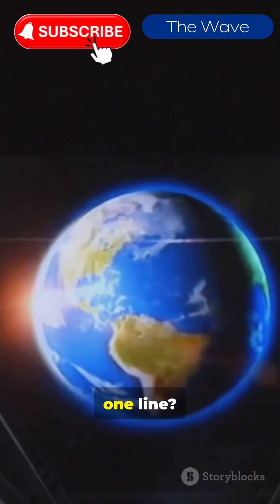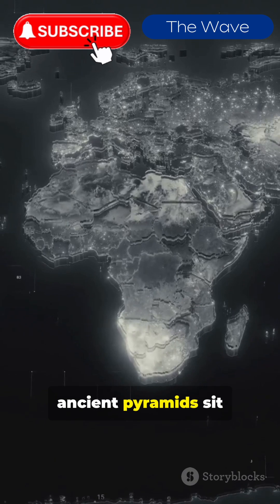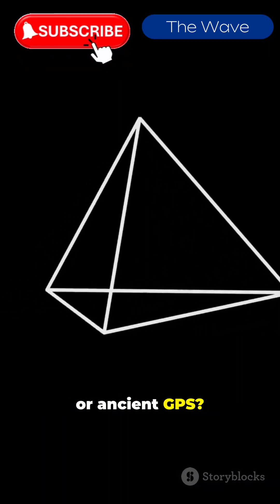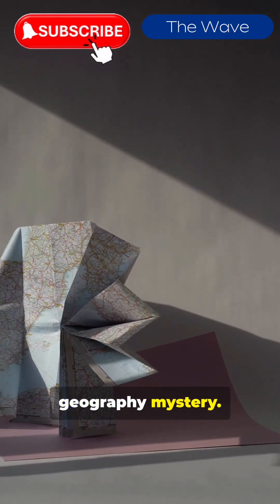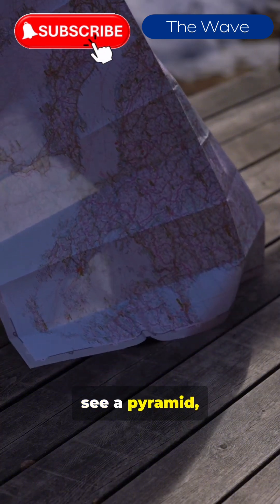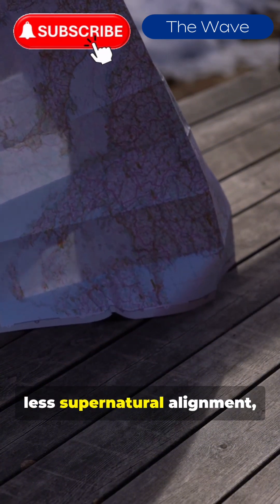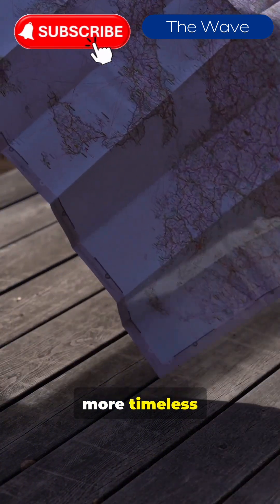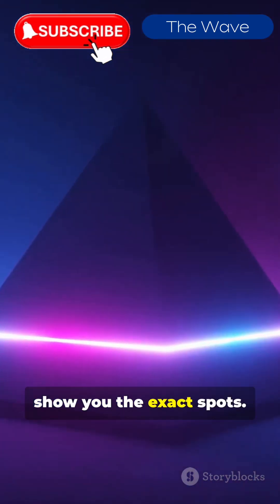Pyramids aligned across the World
Could a single map trick make pyramids from Egypt to Mexico appear aligned? In this 58s YouTube Short we spin a globe, overlay maps, and reveal how projection and geometry can create the illusion of a straight line connecting the Great Pyramid, Teotihuacan and other ancient sites. Perfect for fans of historical mysteries, archaeology, and map anomalies — watch the mystery-to-reveal animation and decide: coincidence, ancient knowledge, or cartographic illusion? More shorts on pyramid alignments and map tricks coming soon.